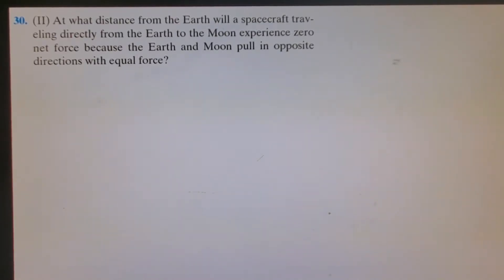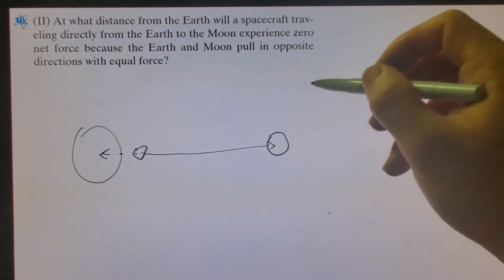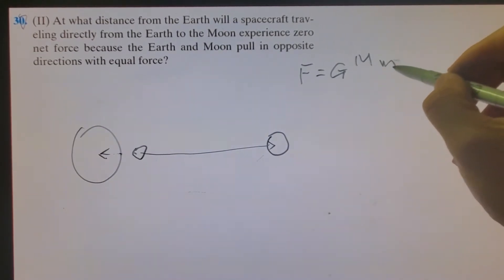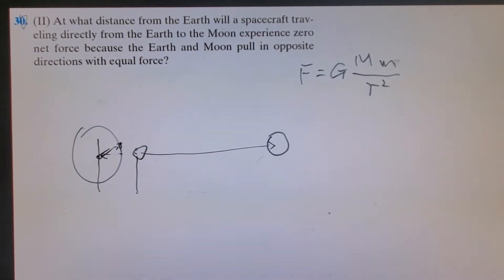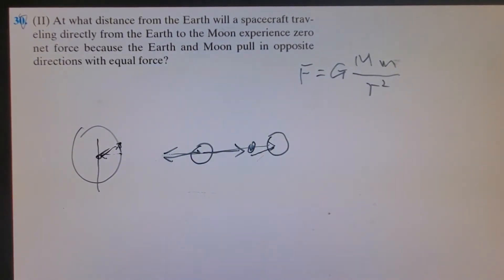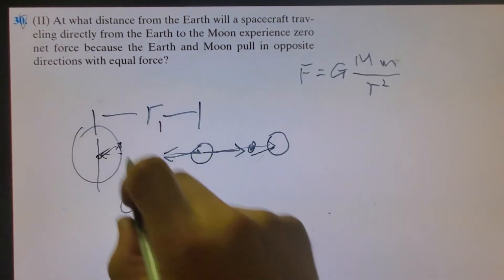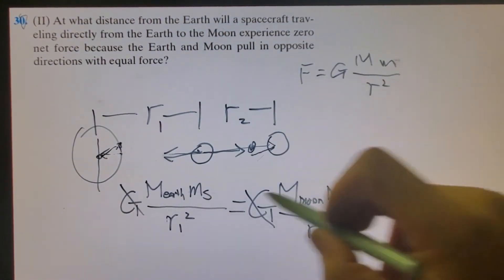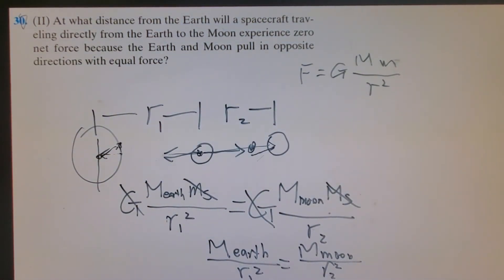PHY113 5 30